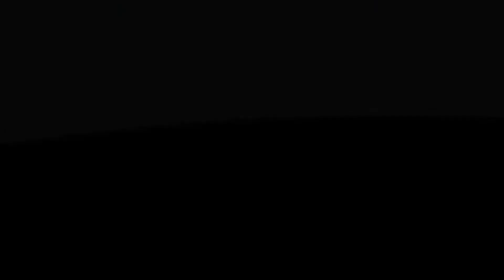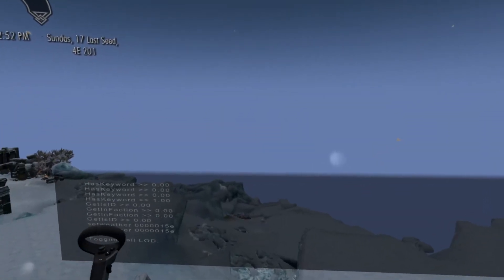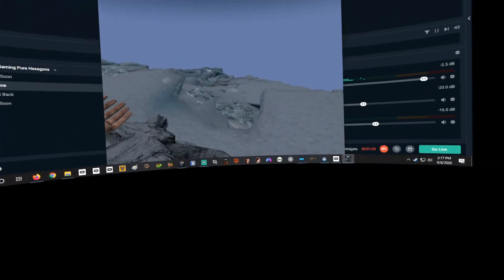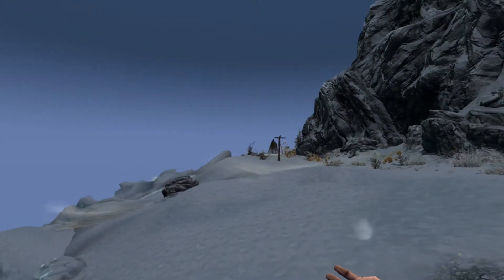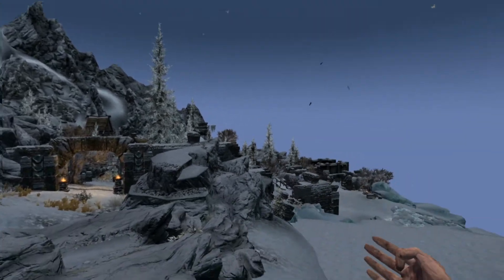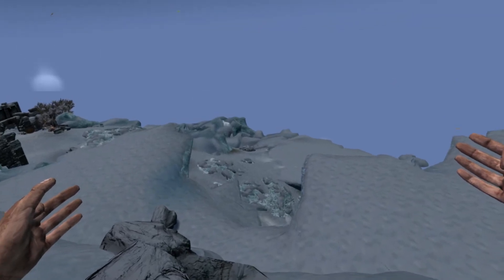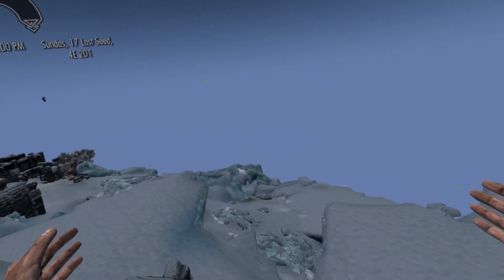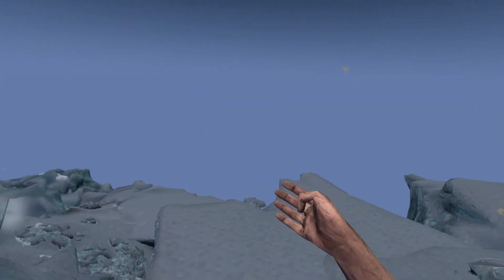Turn off your heart-lod, let it shine nowhere that you go...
Trying to perfect my Skyrim VR experience, I see what the game looks like with it's default textures for what might be the first time in my life, in an attempt to see if it's something I added to the game causing my snowy region blues...

I turn off the lod (distant land and objects rendering) for a better understanding of what is happening in just the immediate area.